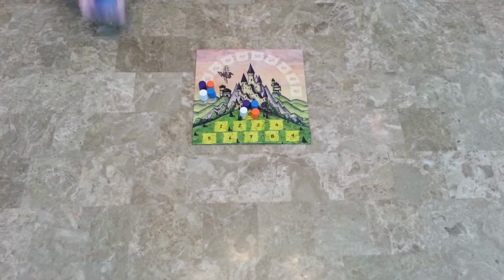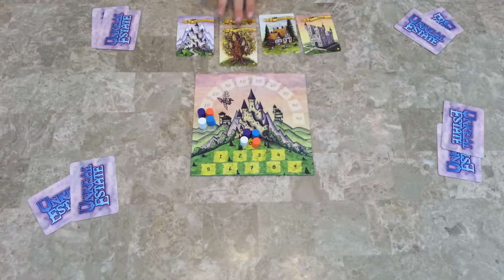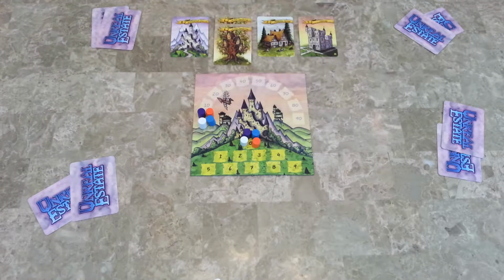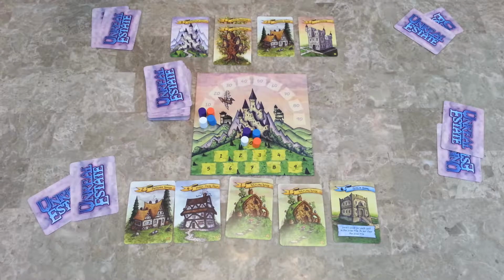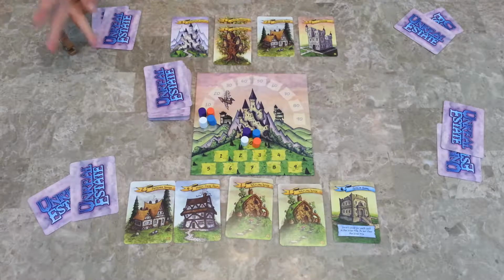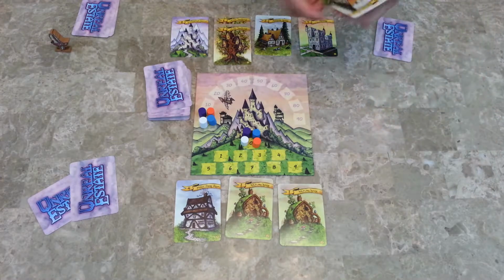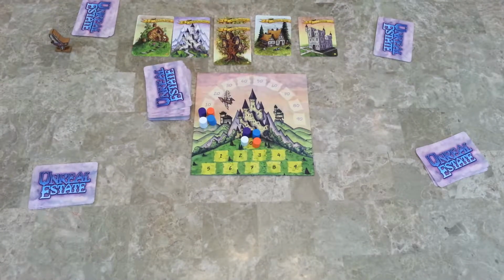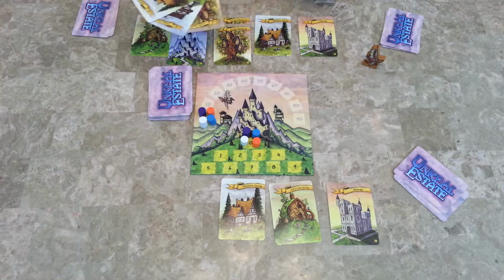Brian's Got Game - Unreal Estate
Brian takes look at Unreal Estate by Jason Slingerland and published by Grand Gamers Guild. Unreal Estate has gorgeous art by Corinne Roberts which makes this slick little card game a worthwhile experience. Draft cards and collect sets in order to score big in the city of Guildmore.